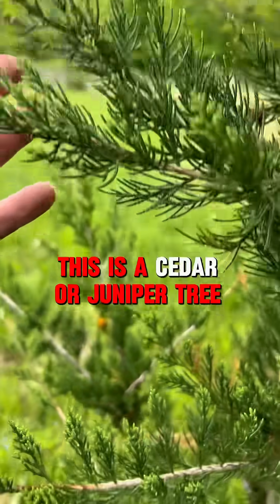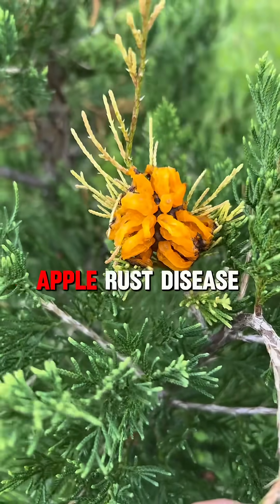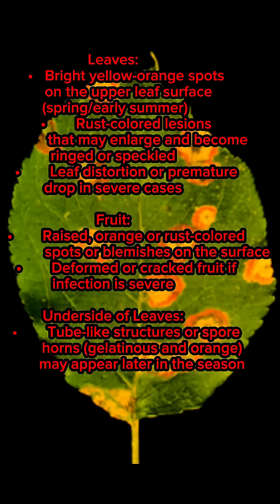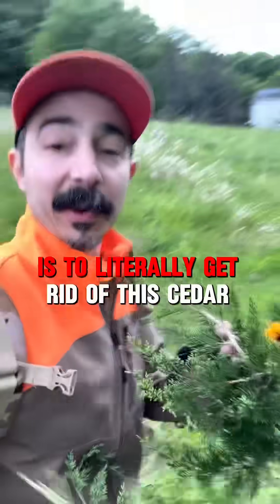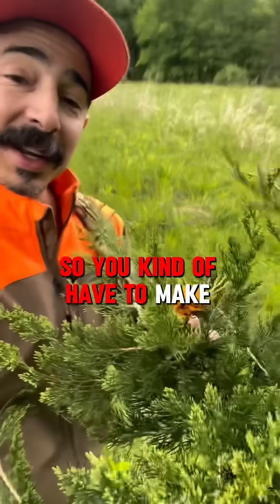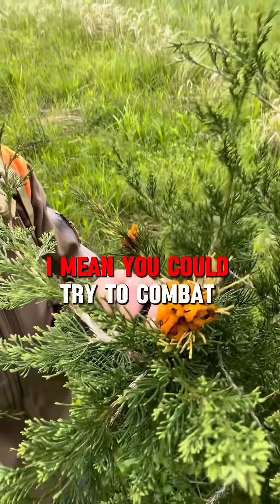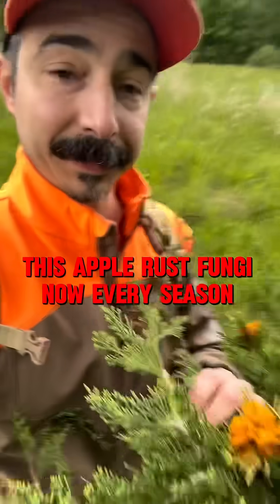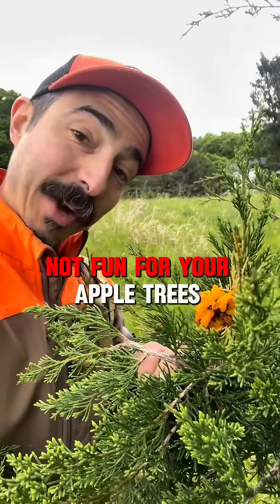Cedar Apple Rust Fungus - Apple Tree Diseases - 🍎🌳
Cedar Apple Rust Fungus – What Is It & Why It’s a Problem for Your Apple Trees

In this short, we break down cedar apple rust fungus—a serious disease that affects apple trees, especially those planted for deer habitat improvement. If you’re a deer hunter, land manager, or habitat enthusiast planting apple trees to attract and hold deer, this is critical information you need to know. Cedar apple rust is caused by a fungus that cycles between apple trees and eastern red cedar (or junipers), and it can severely damage leaves and fruit, reducing your tree’s health and productivity.

Learn how to identify cedar apple rust symptoms, including orange leaf spots, galls on cedars, and damaged fruit. We’ll also cover management tips, resistant apple tree varieties, and strategies to protect your wildlife food plots. Whether you’re planting apples to create a better deer hunting property or managing a whitetail deer habitat, understanding this common apple disease can make a big difference.

Don’t let cedar apple rust ruin your hard work—watch now to protect your trees and improve your deer habitat.